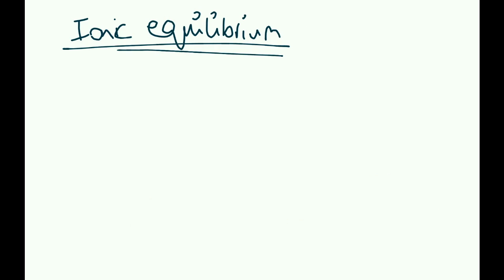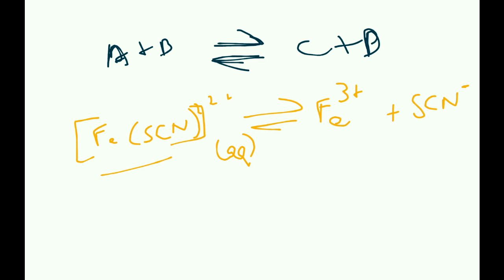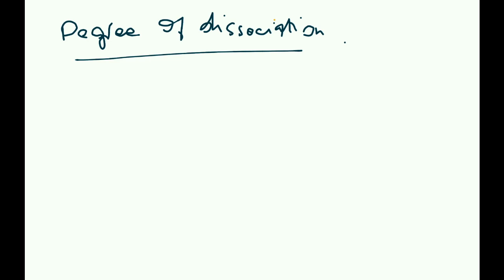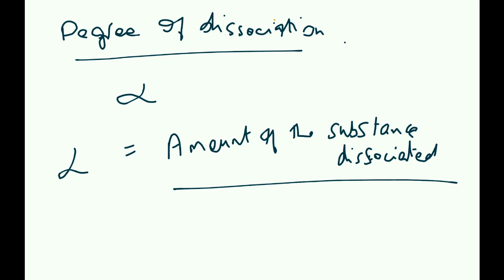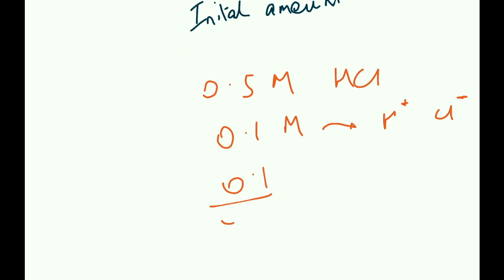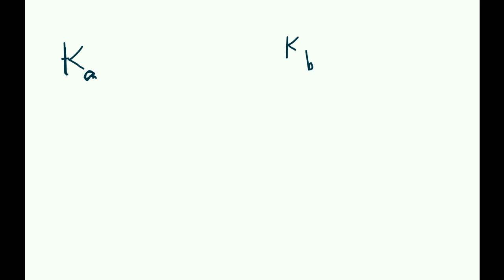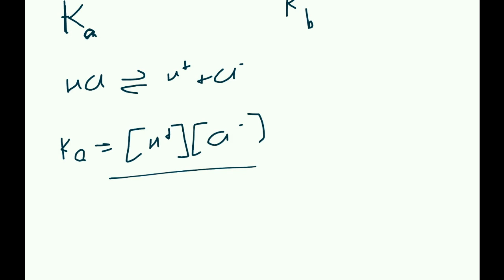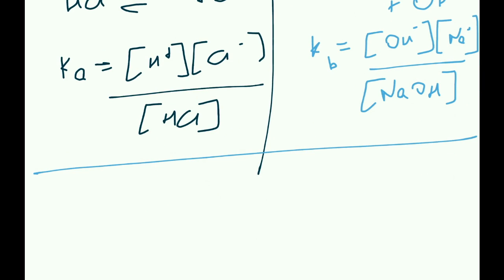How to NCERT - Intro to Ionic Equilibrium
Hey everyone!
In this video, I give an introduction to Ionic Equilibrium and Degree of Dissociation.

If you didn't understand something or if you have suggestions (or want to contribute to make more videos or something), please feel free to dm me on Instagram @unijay2001 or email me at

Thanks!